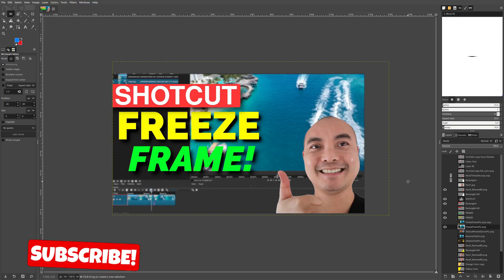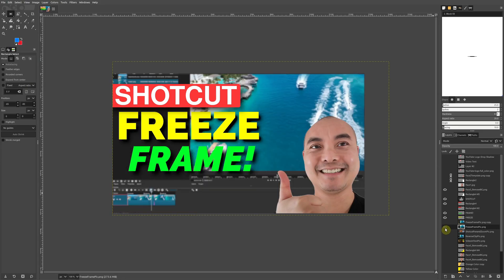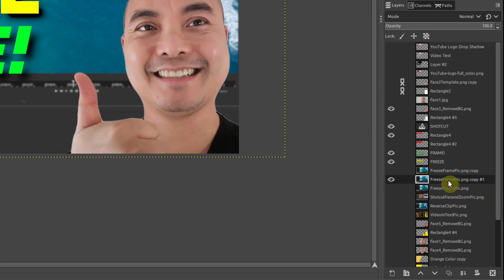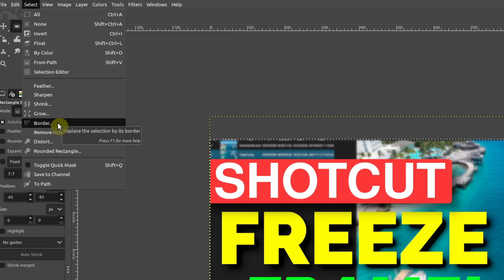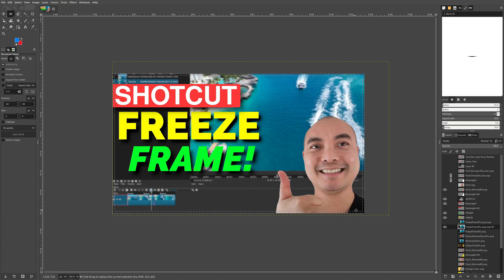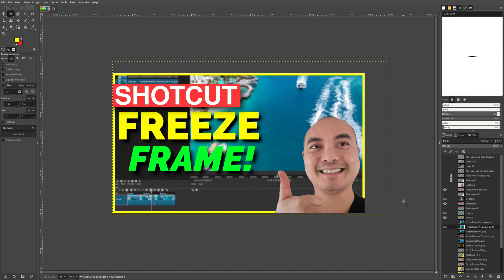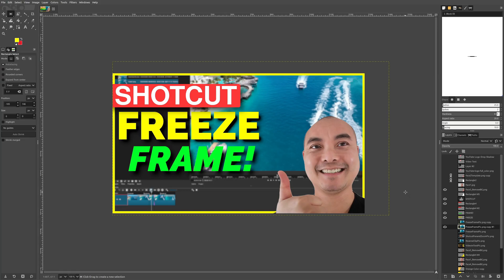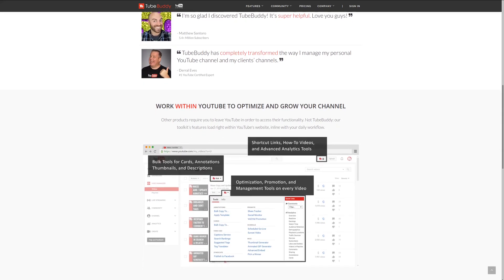How To Make A Border For YouTube Thumbnails Using GIMP! (Easy YouTube Thumbnail Border)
How To EASILY Create YouTube Thumbnail Borders using GIMP!

***Get Social***